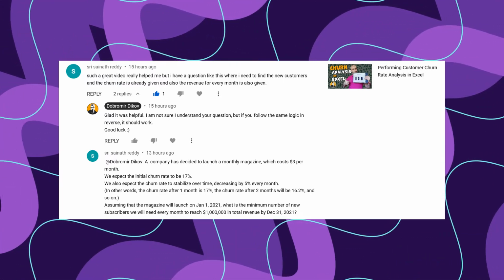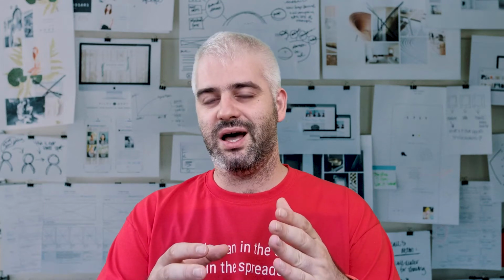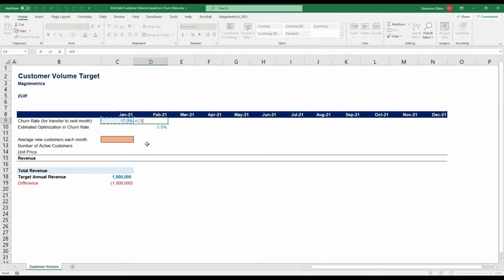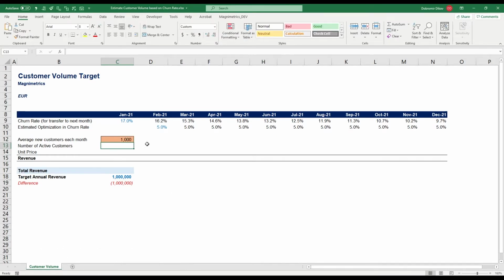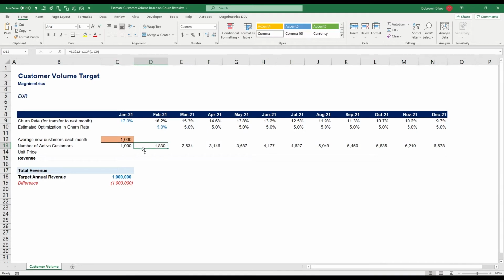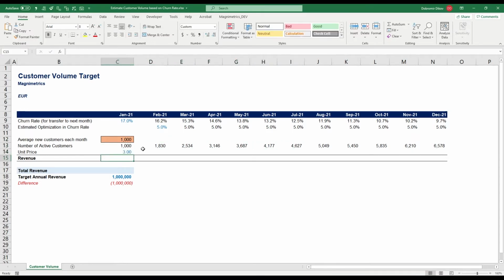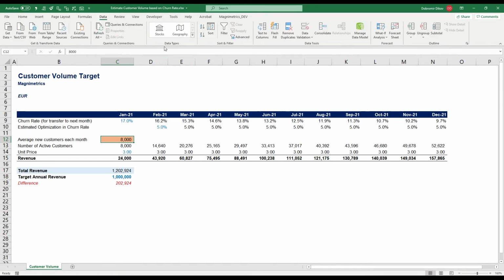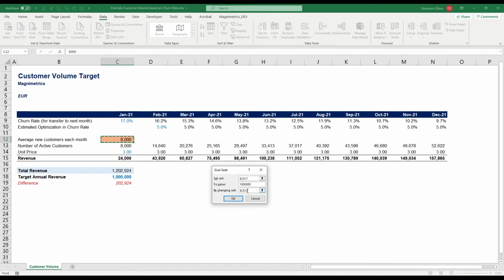Goal Seek in Excel can Help you Solve Customer Churn Rate Problems